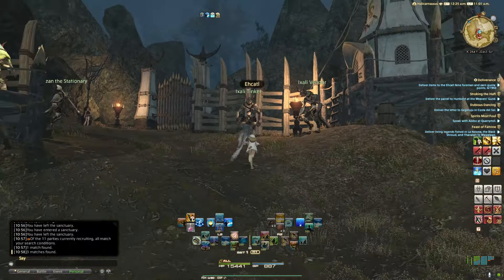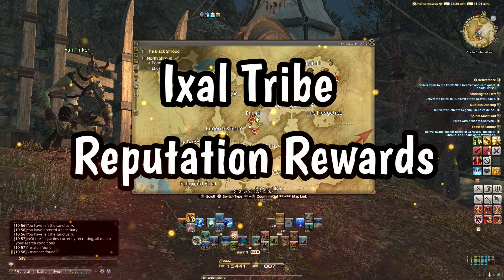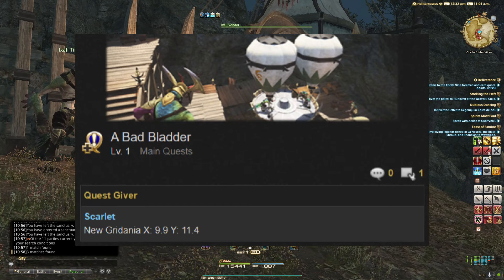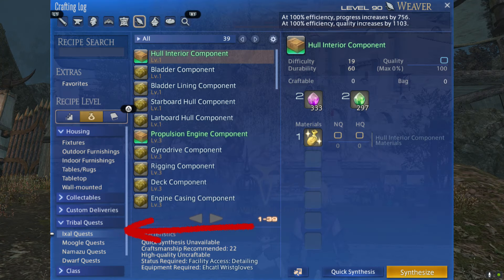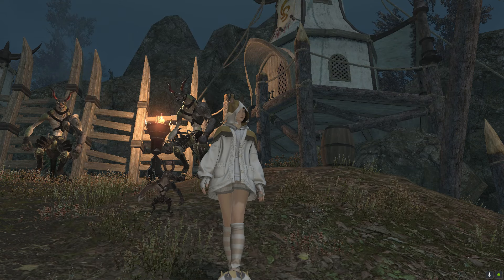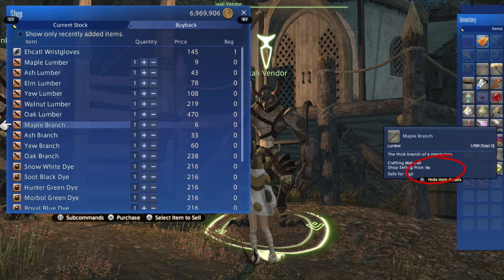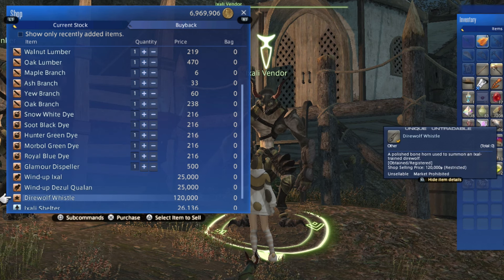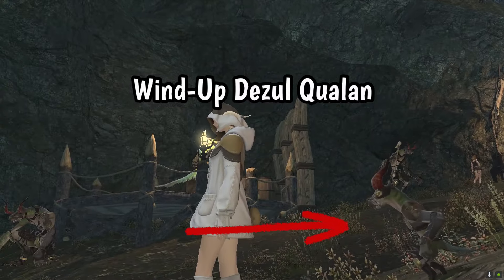Ixal Reputation Rewards: Are They Worth it?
Hi Gamers!

These daily quests are fairly different from all the other ARR ones, and take longer than the other ones, so are they worth doing? I'll show you the rewards for these quests and let you answer that question for yourself.

Thank you for your support, Gamers! 💜

🔸My Microphone Bundle
🔸My Mouse
🔸My Elgato Stream Deck
🔸My Controller
🔸My Kitty Headset
Absolutely huge, mega, extreme gratitude to my Patrons:
** Unholy Anima - HERO TIER PATRON!!  💜
** Rei Starlove
** Ishtarrak
** Antoine Chasse
** Zoam
** Snow